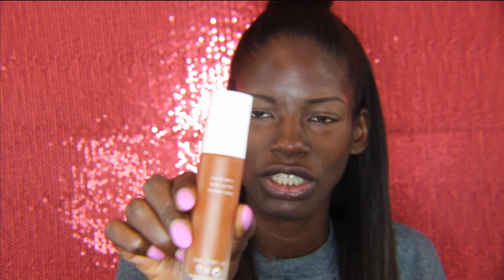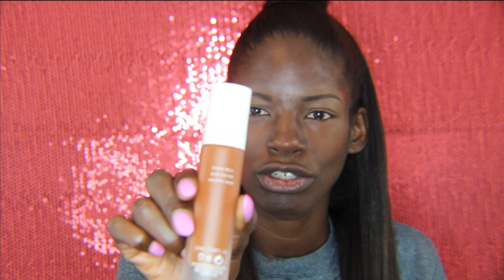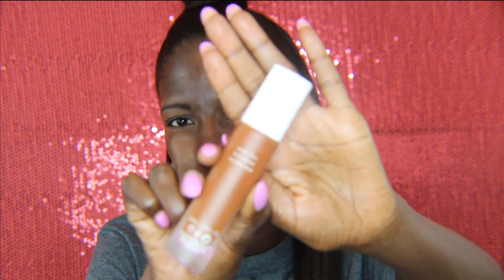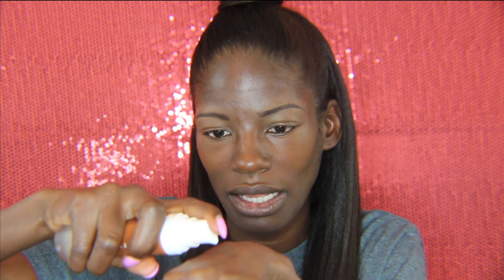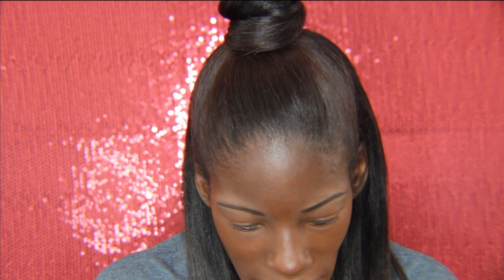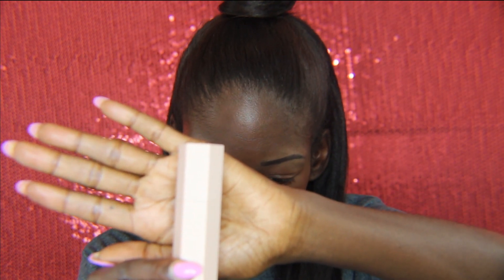Fenty Beauty Review and Tutorial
I am very excited to share with you the Fenty Beauty Collection by Rihanna!